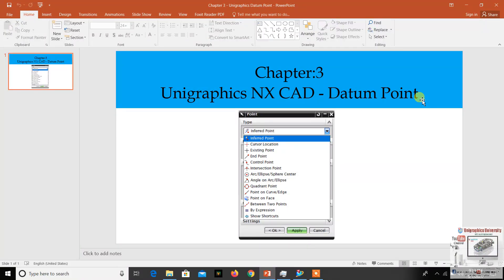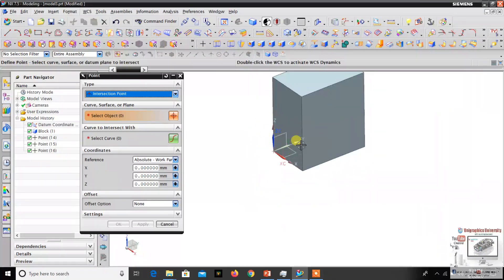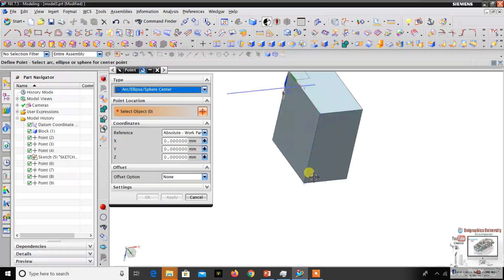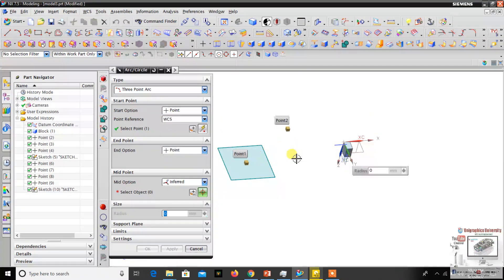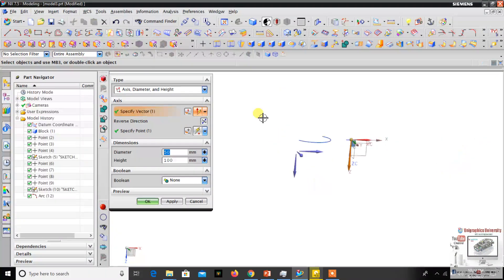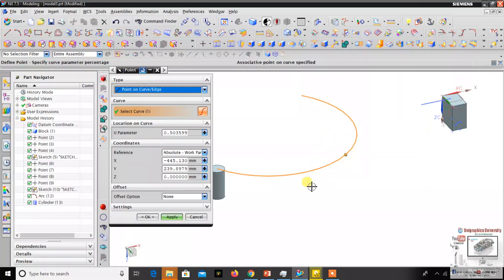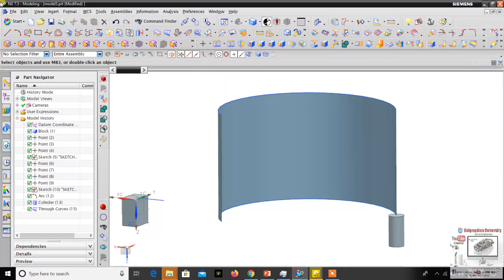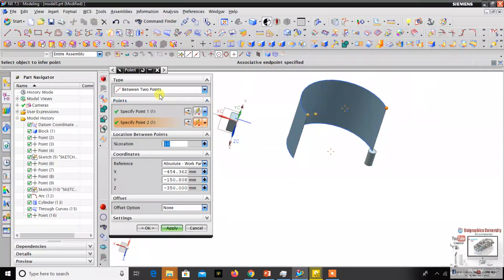Chapter 3 I Unigraphics NX CAD Datum Point Tutorial for Beginners I Part 2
This video tutorials about Unigraphics NX Datum point tutorial Video